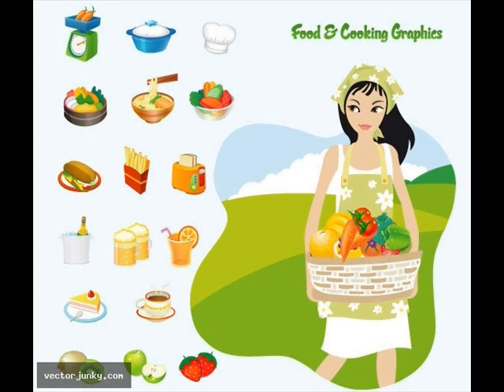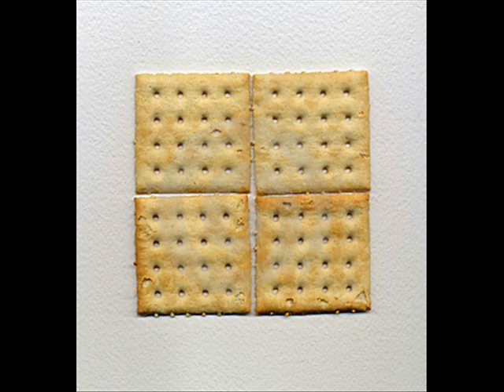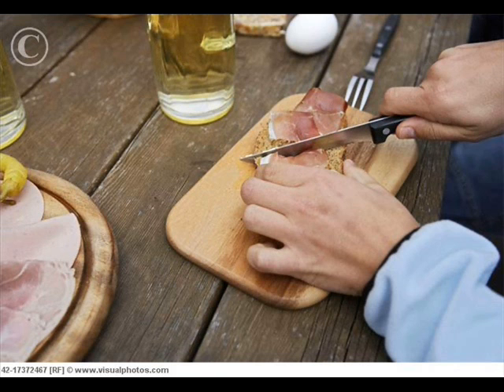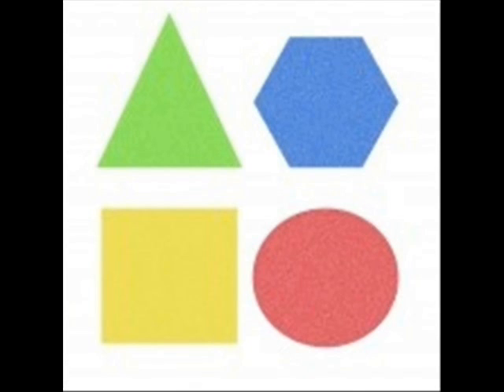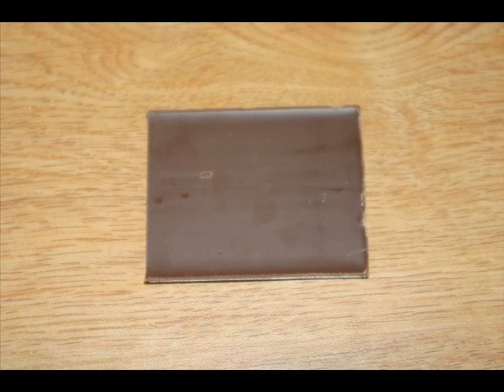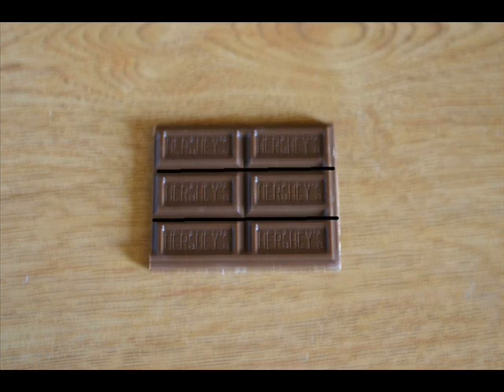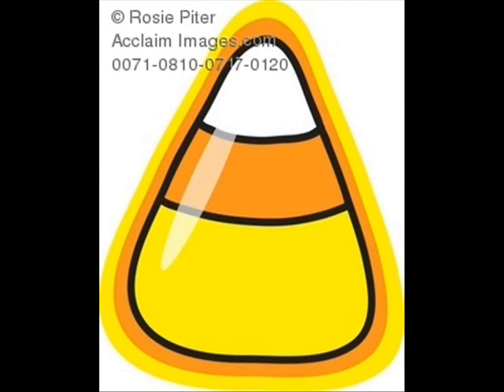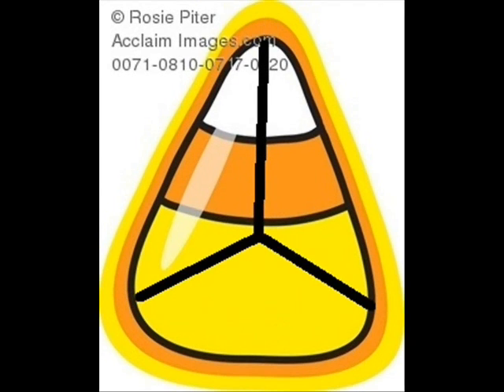CaseArtifact1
Artifact for Case Analysis 1